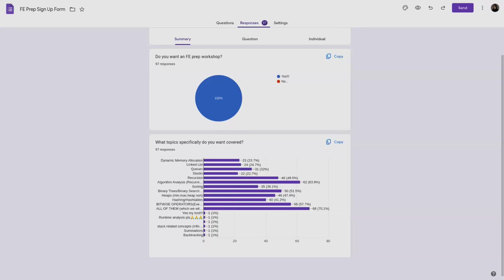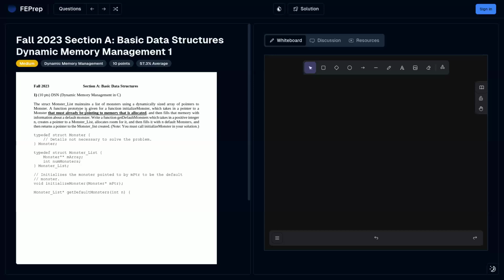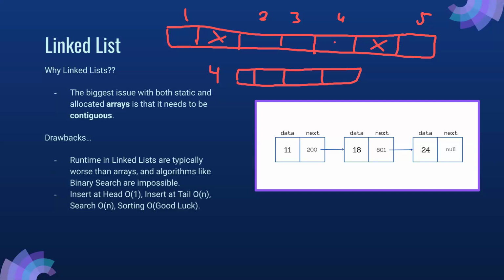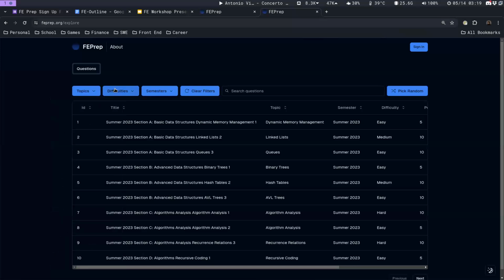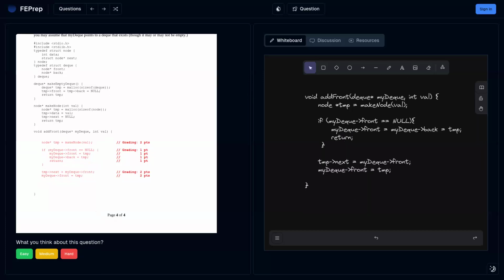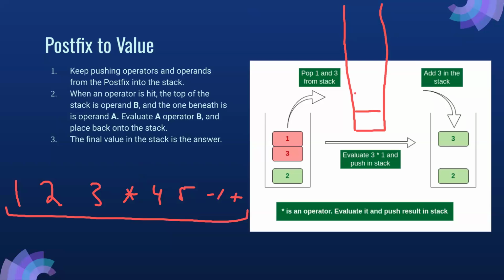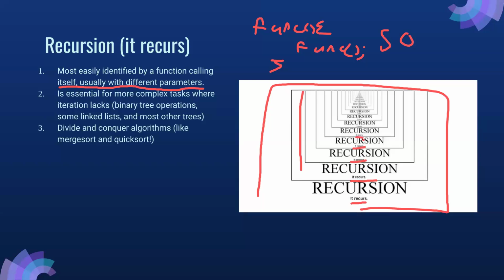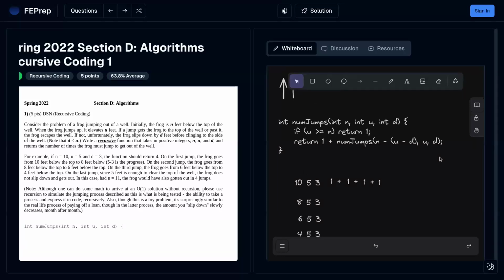Foundation Exam Review Part 1 [SUMMER-2024]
Prepare for the Computer Science Foundation Exam!